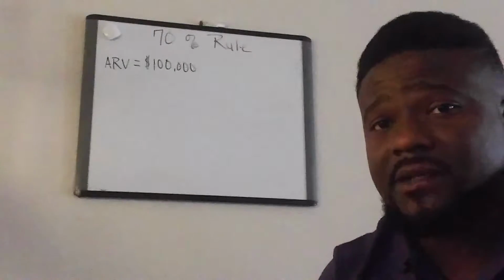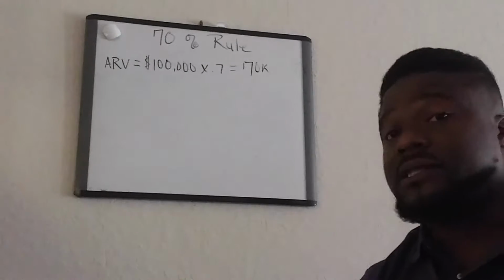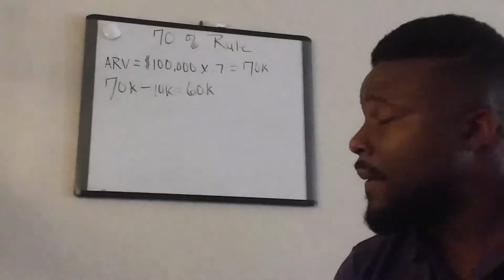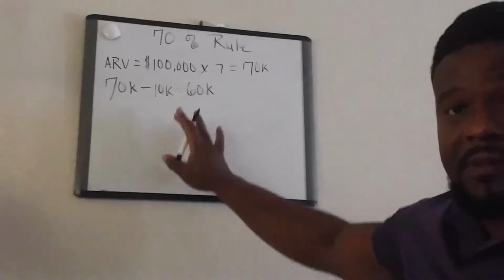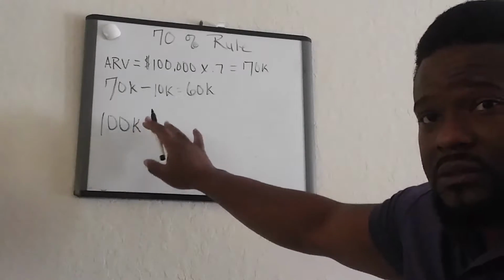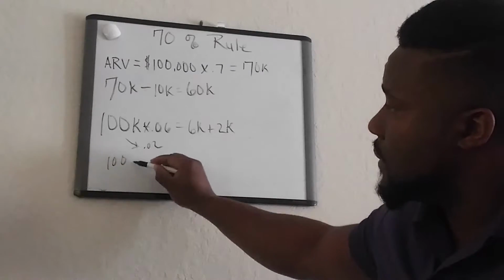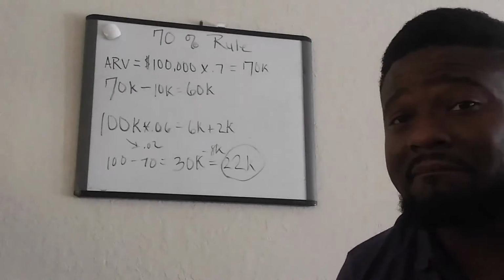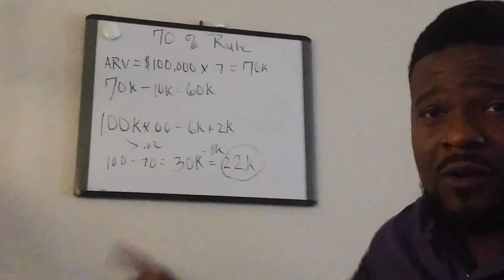70 percent Rule:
70 Percent Rule: This is the one thing everyone needs to know if you're new to flipping houses. The TV shows don't show what it really takes to purchase properties at the right price for a profit. You don't make your money when You sale your flip you make your money when you buy it always remember that.

(i have a major cold but I'm still educating)
Please fill free to request more information I'll be more than happy to help.